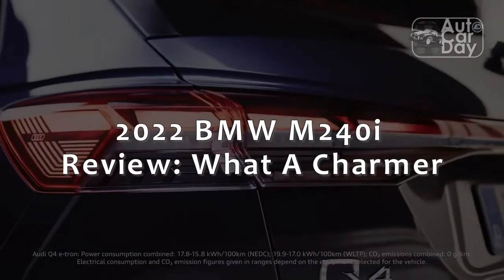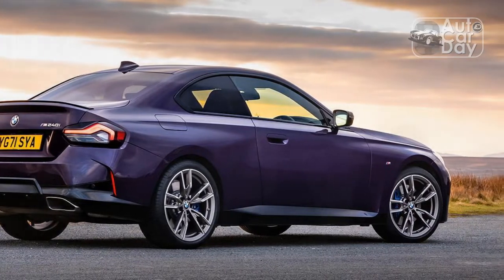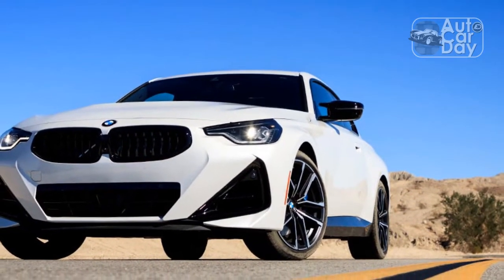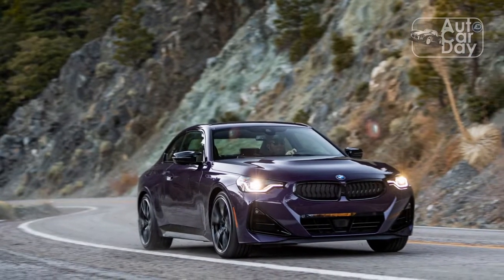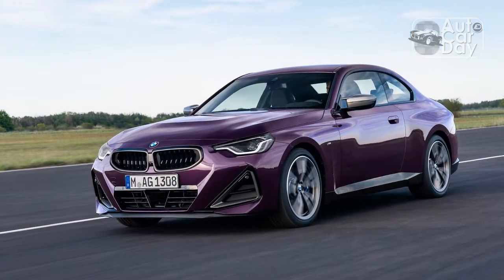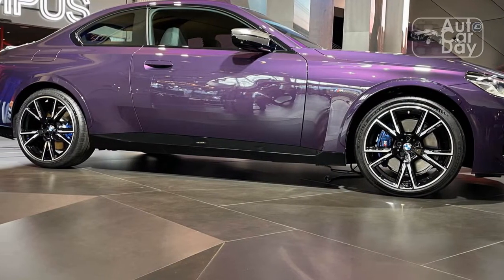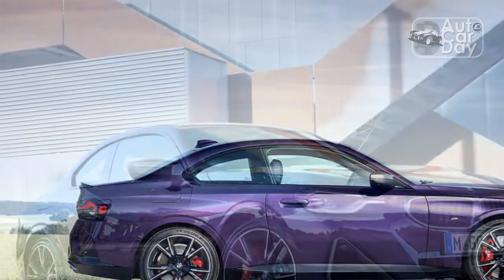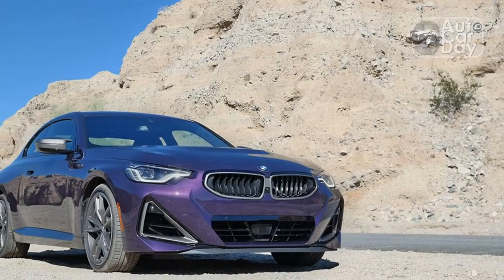2022 BMW M240i Review: What A Charmer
2022 BMW M240i Review: What A Charmer